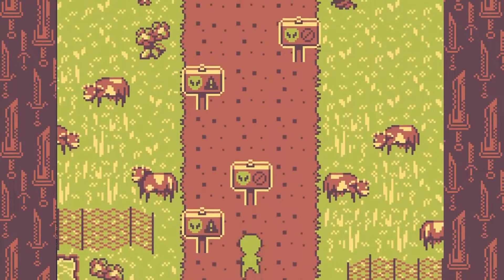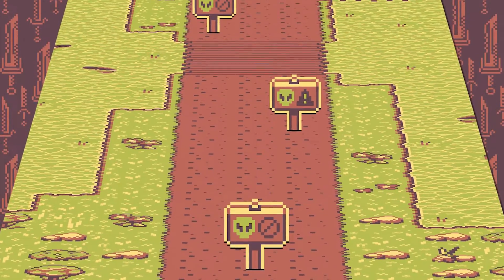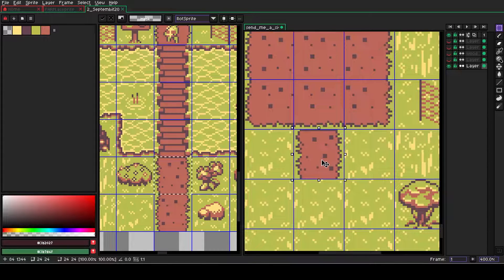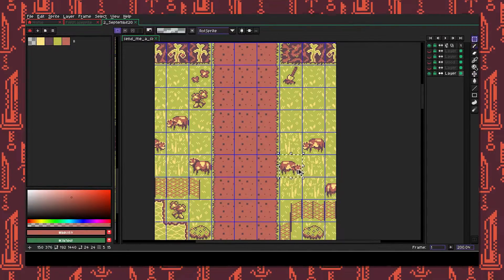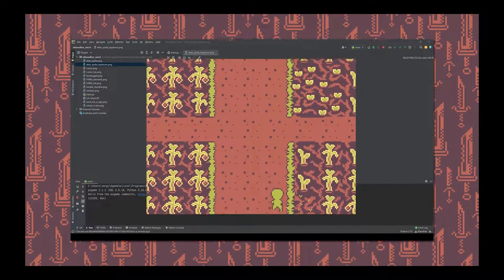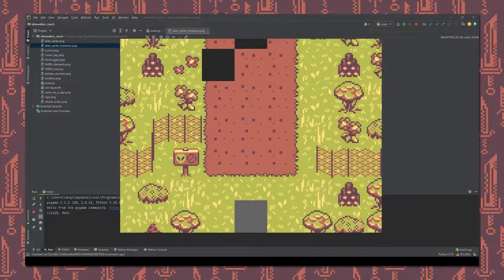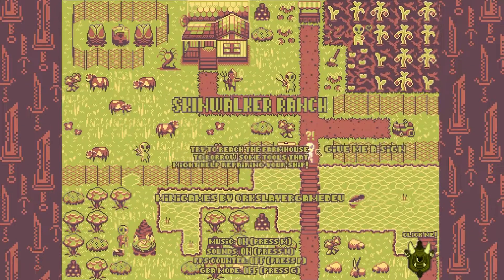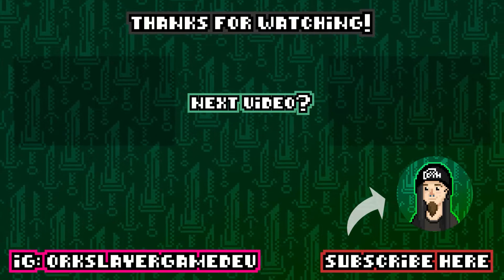The Shortest Game You'll Ever Play (Runner in Python/Pygame)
×oOo× 👽SOCIALS👽 ×oOo×

×oOo× 🎞TIMESTAMPS🎞 ×oOo×

00:00 - My New Game
00:44 - Main Concept
01:07 - Creating the Background
02:00 - Tileset Tutorial
02:32 - Scrolling Mechanism
02:55 - Adding More Sprites
03:25 - Player Controls
03:53 - Collision Check and Bugs
04:17 - Sign Placement
04:41 - Alpha and Released Version
05:25 - Support me! & Coming Up

×oOo× ✨TAGS✨ ×oOo×